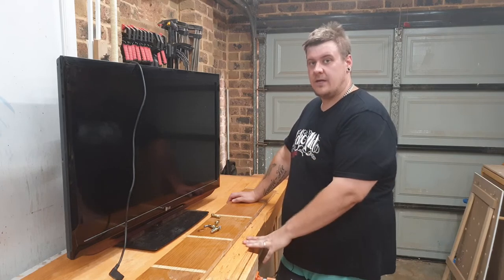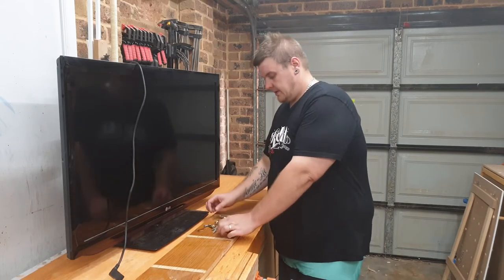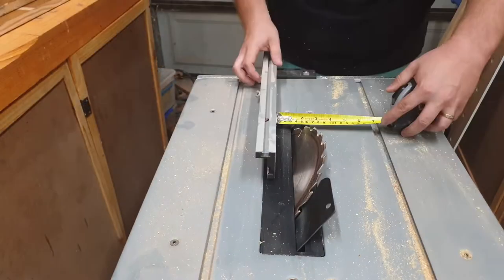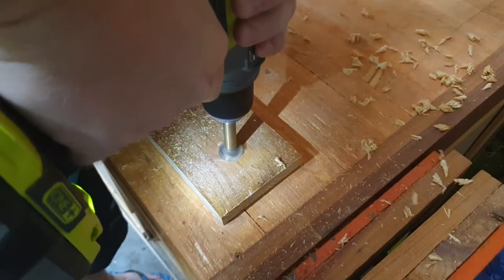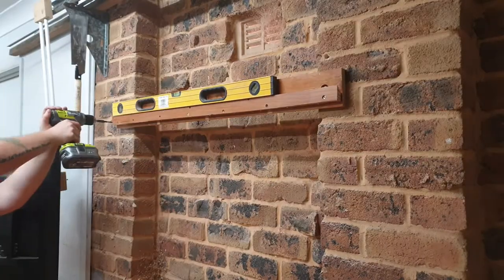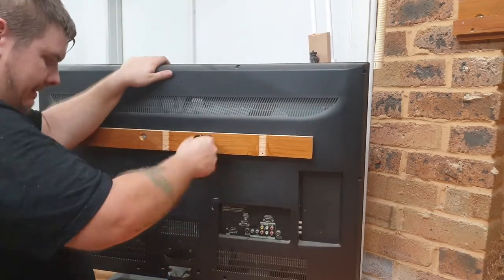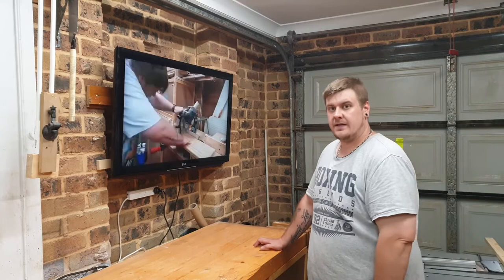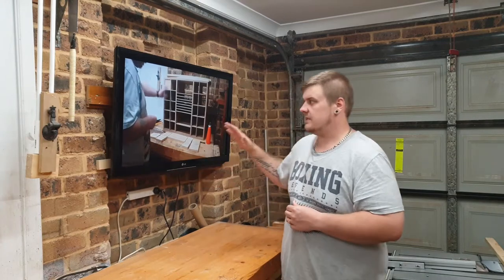Don't Buy A Tv Wall Mount Until You See This Video // How To Wall Mount A Tv For Free // Woodworking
In this video, I'm going to show you how I wall mounted a tv for free.

Everything I used to mount the tv I had laying around, the wood used was from my scrap pile.

French cleats are extremely strong and this tv has been hanging for 2 weeks without any issues the same method can be used to hang the tv on any wall just assure that the wall cleat is screwed into the wall studs.